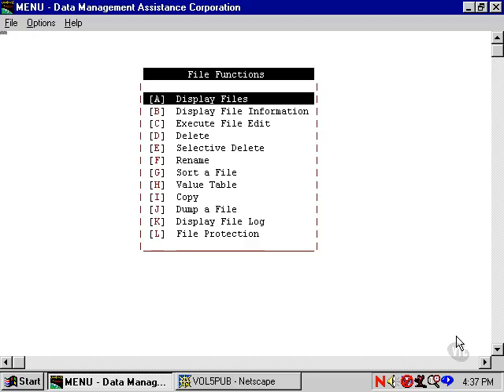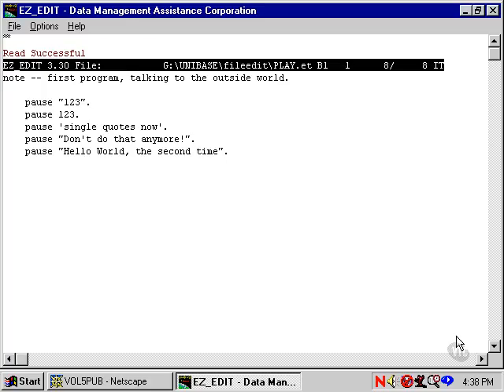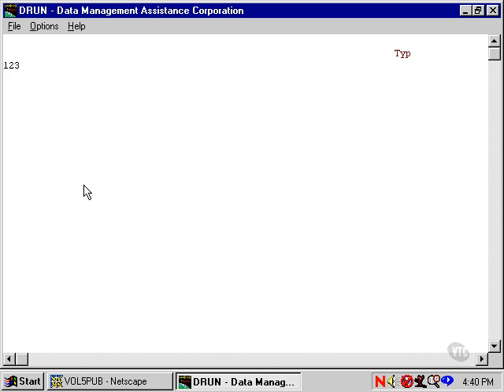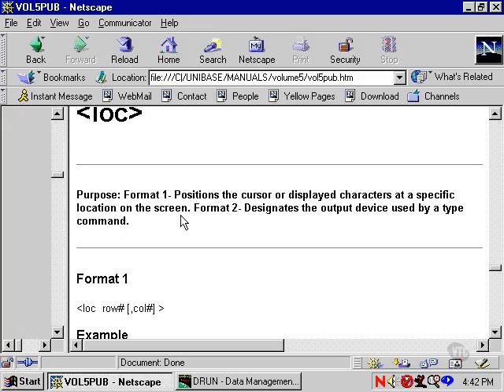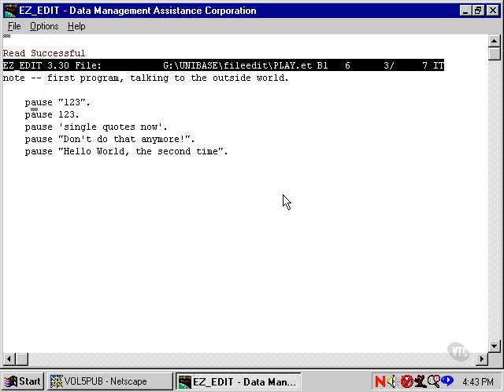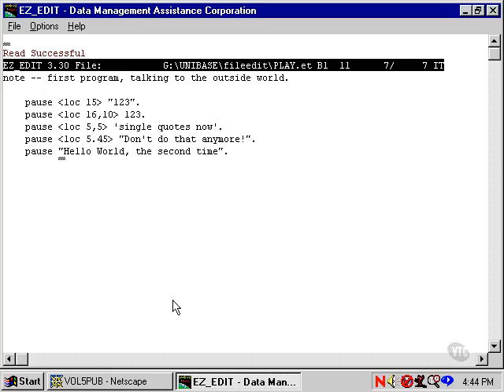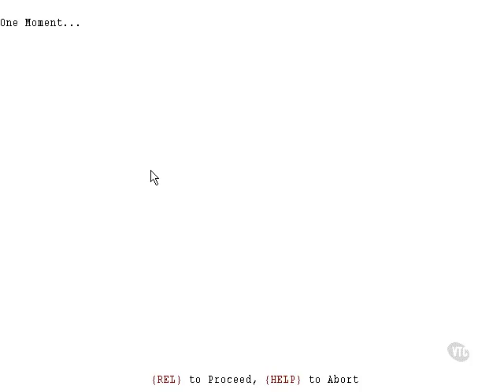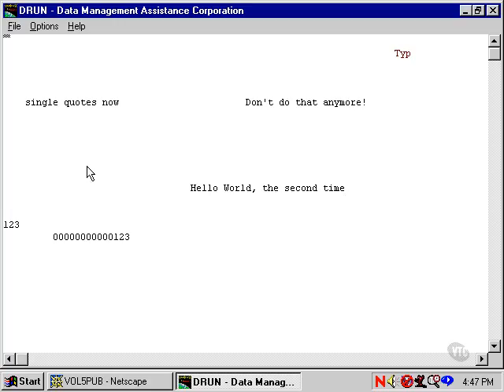Programming-Control Function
How to alter placements of messages on the screen